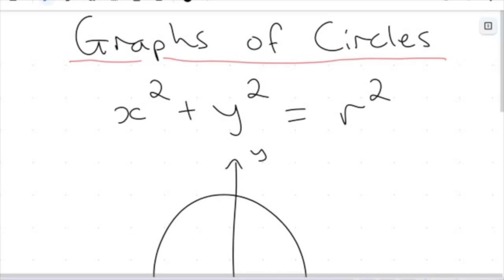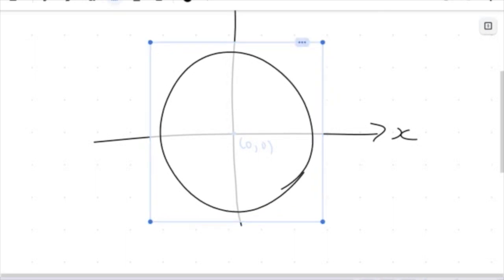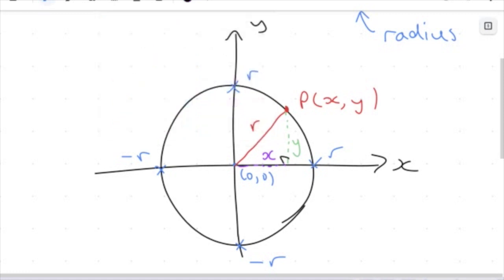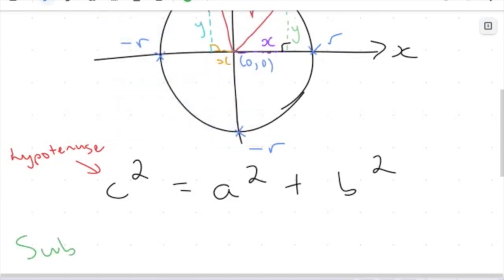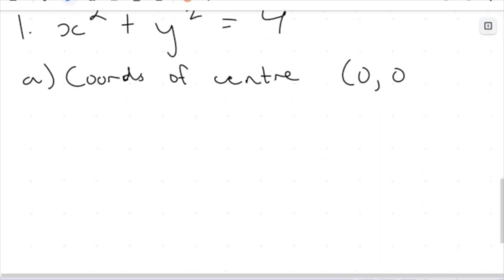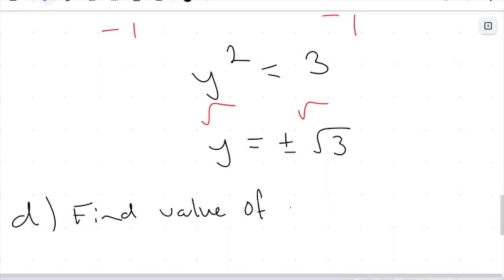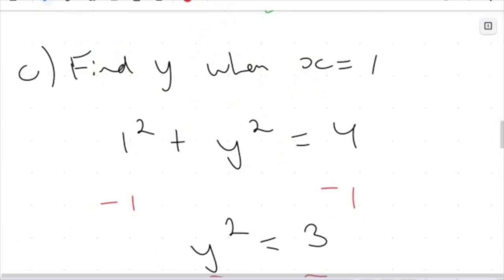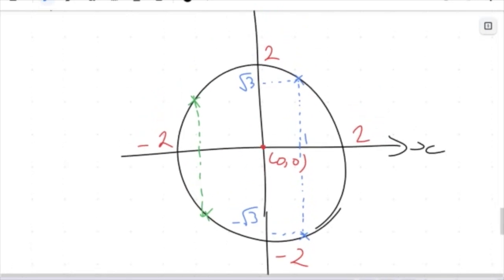Graphs of Circles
In this video we will introduce graphs of circles, investigate why the formula is the way it is and look at sketching some basic circles.